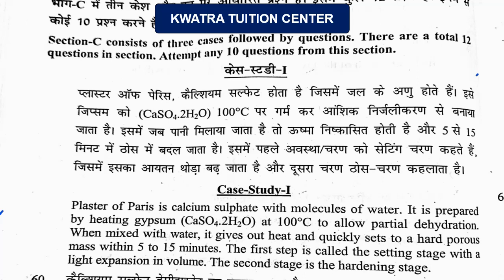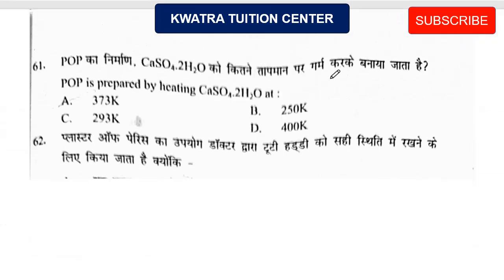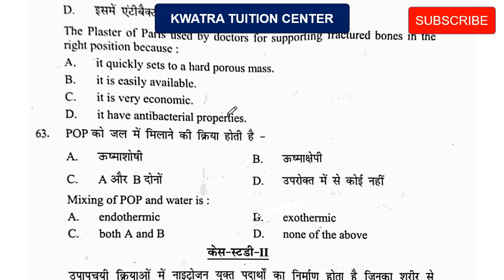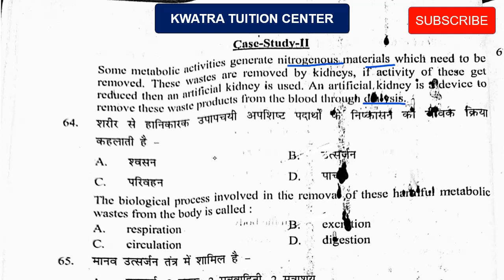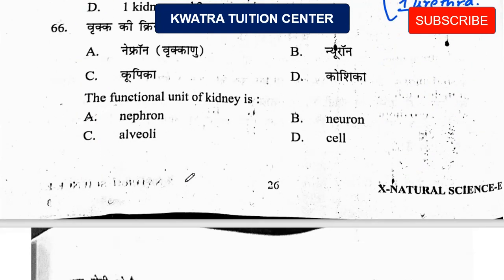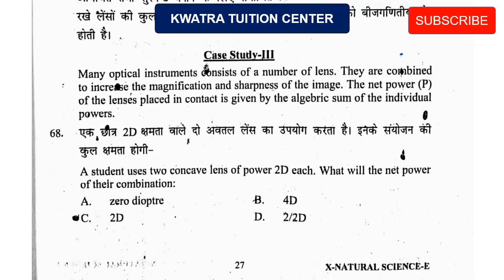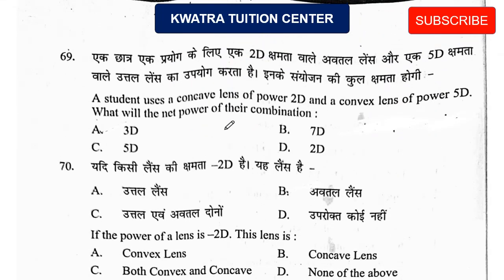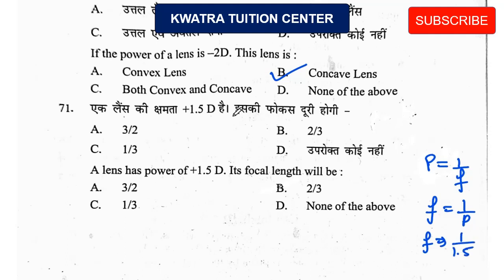Sec c SKV Science PRE BOARD TERM 1 PAPER 2021 Class 10